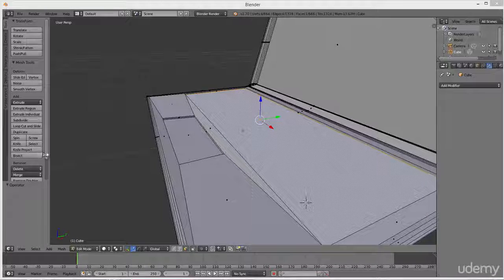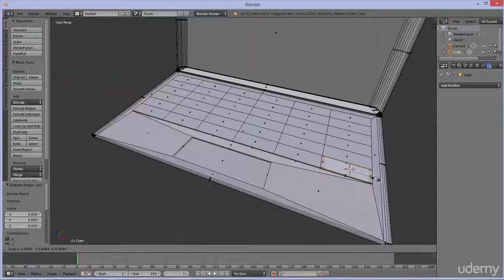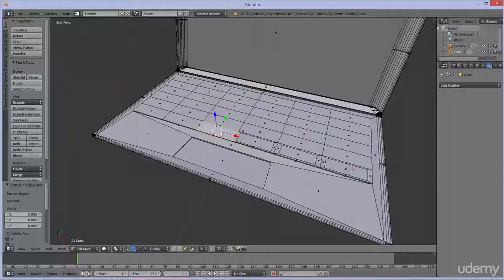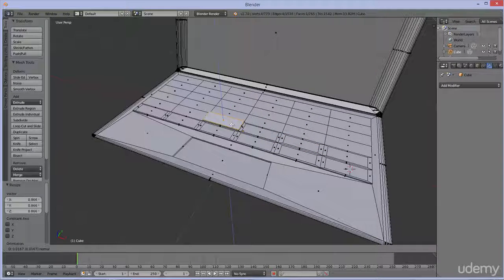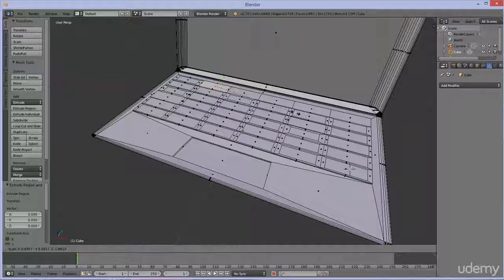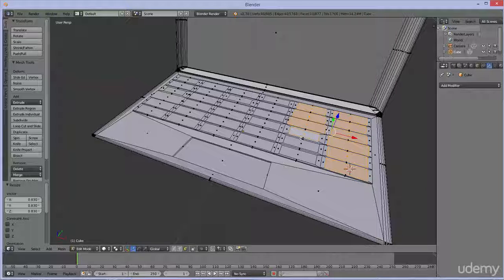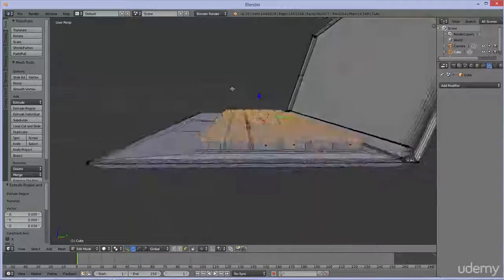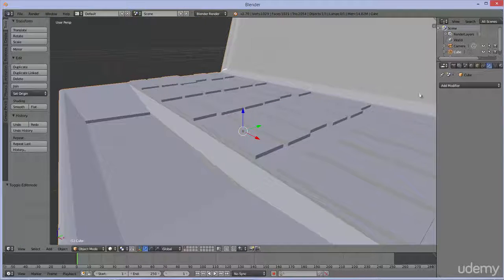S7 Video 5